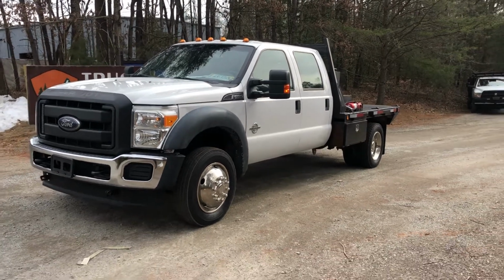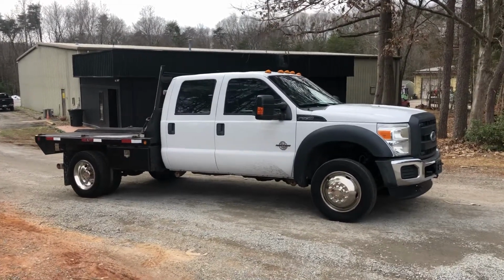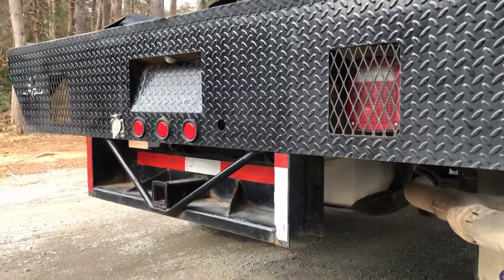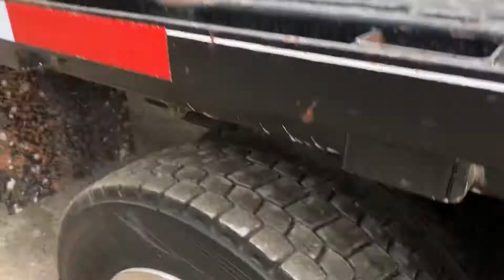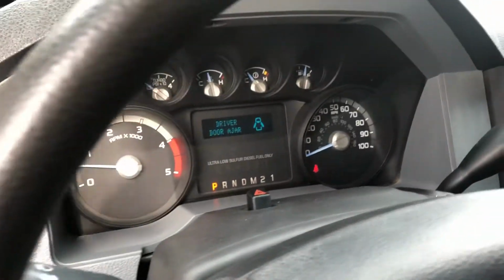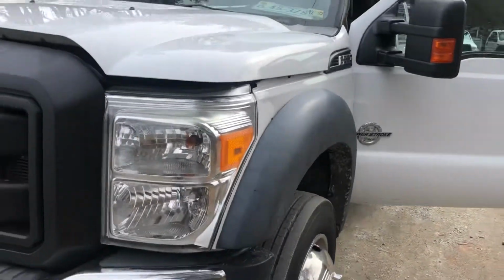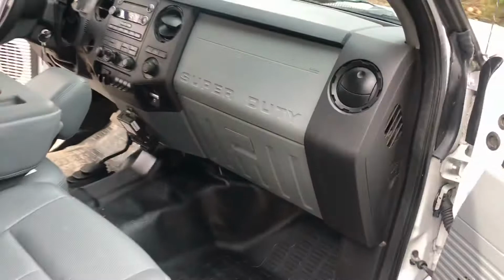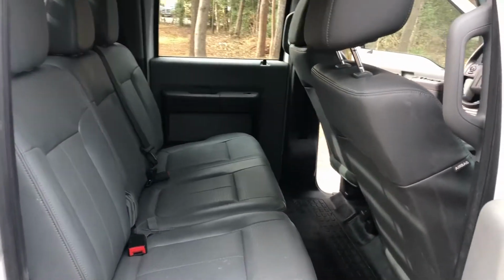2015 Ford F-550, 6.7 Powerstroke, 42,500 Miles, Diesel 4x4, 9ft Flatbed, Gooseneck in Bed, 1 Owner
Thanks for checking out this 2015 F550 Flatbed! LOW Miles, 42,500 on a 2015 model! 4x4, power locks and windows, Powerstroke 6.7 diesel. Nice truck all around.

This is a 1 owner truck coming to us out of Texas. Some wear on the flatbed itself, but the cab of the truck is in good shape. Small dent on the driver fender as shown in the video. No rust damage in the frame or cab - southern truck it’s entire life.

Offered for sale by Truck World RVA in Oilville VA. If you have any questions at all please call or text any time!